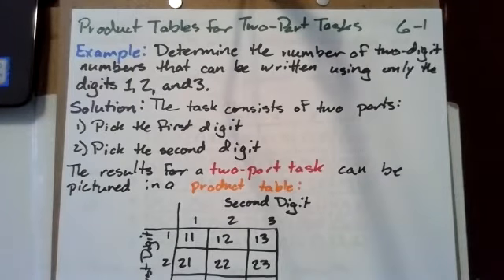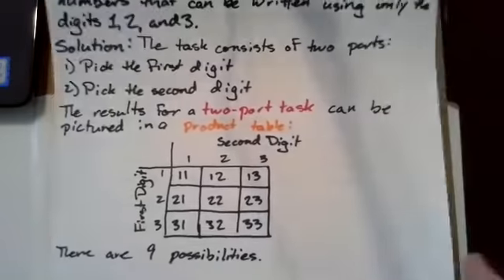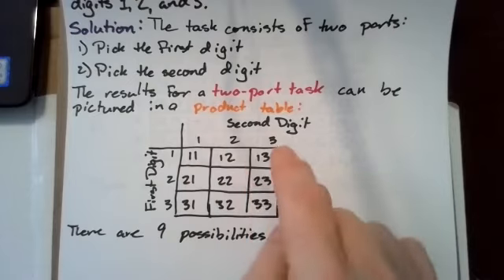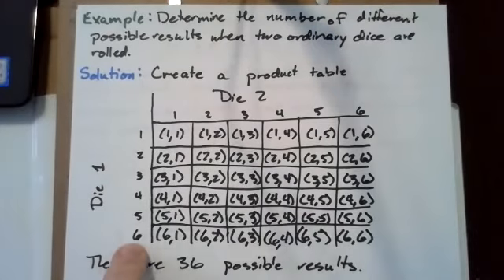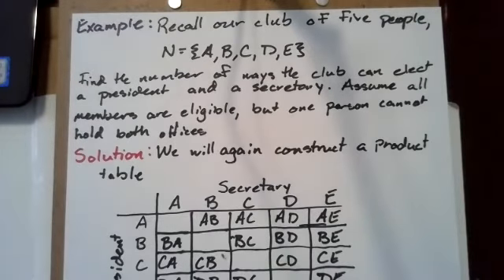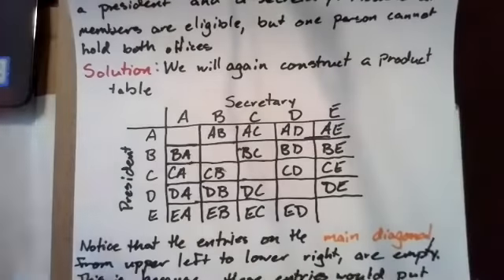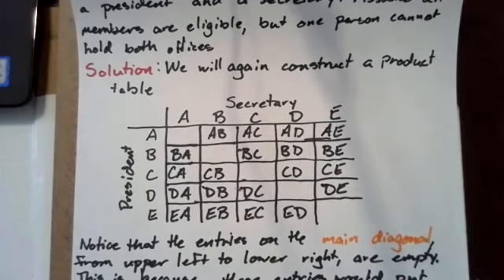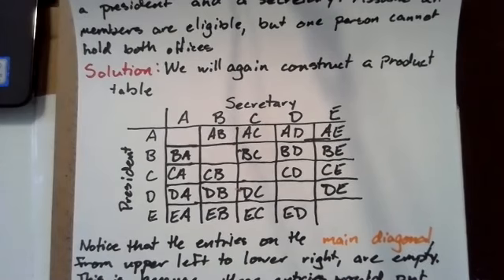Concepts of Math 10.1 pt. 2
Product Tables for Two Part Tasks